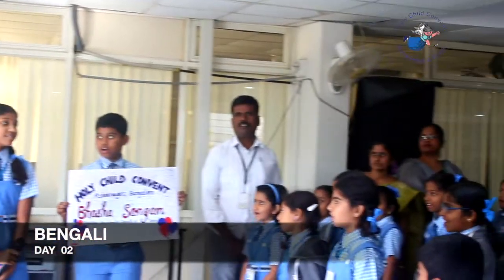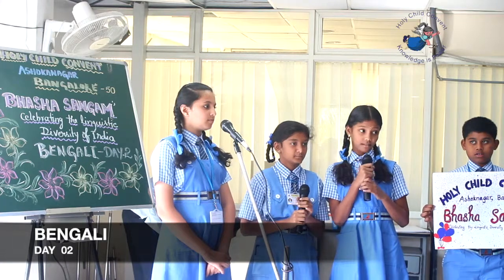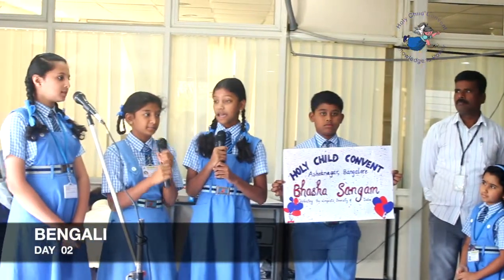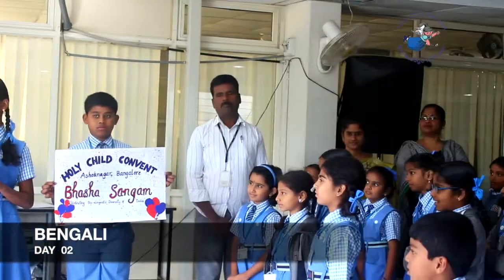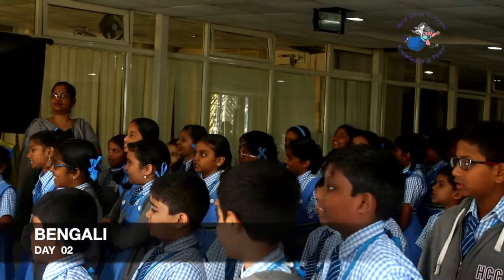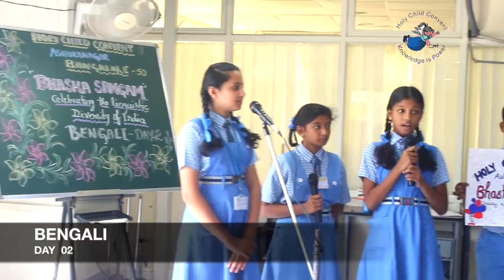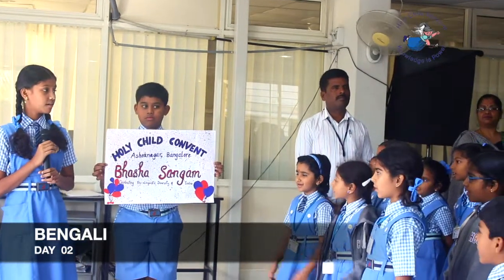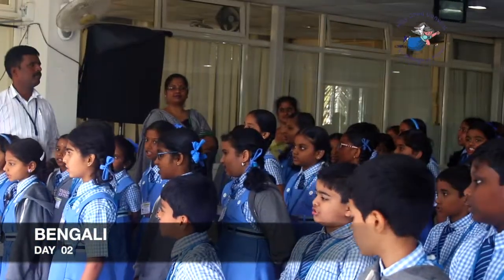BENGALI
HOLY CHILD CONVENT DAY 2-BENGALI  (22-11-18)